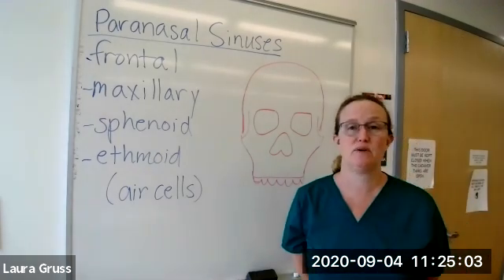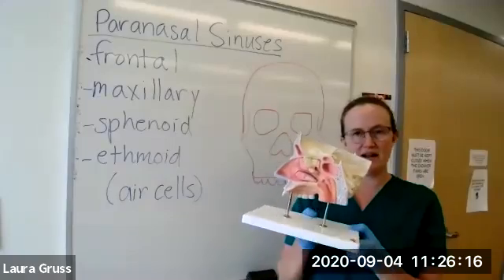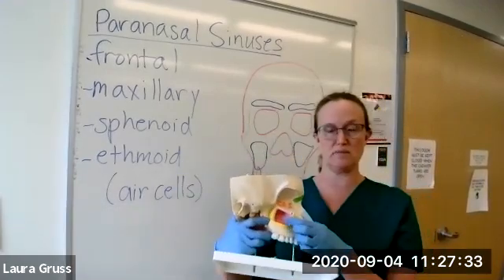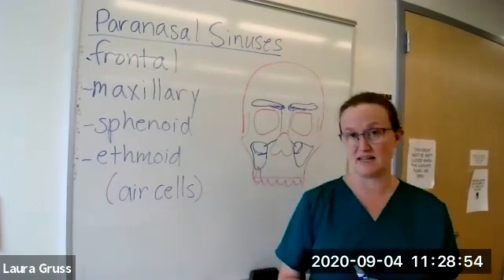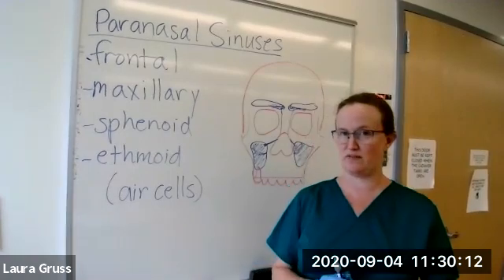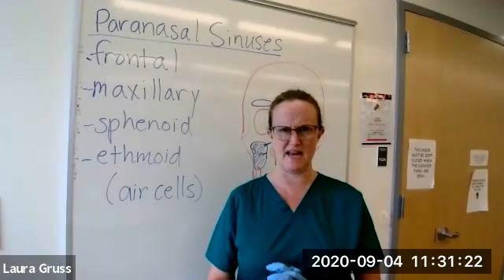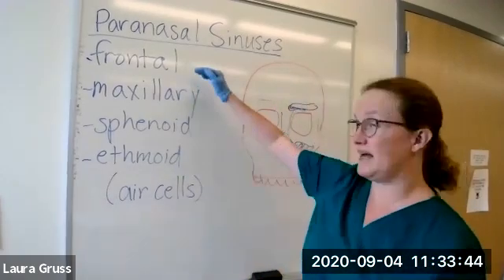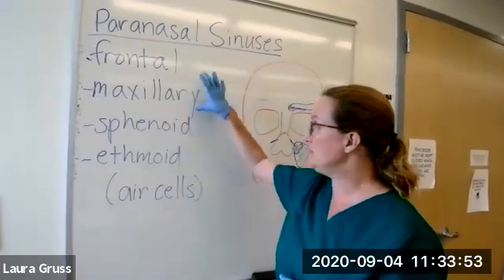Paranasal sinuses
Anatomy of the frontal, maxillary, ethmoid, and sphenoid sinuses.